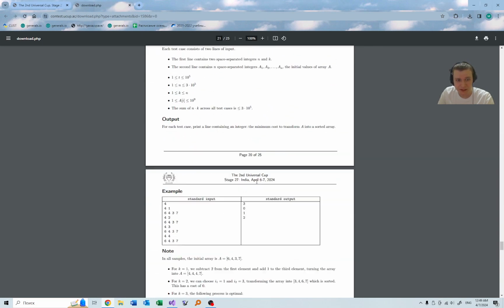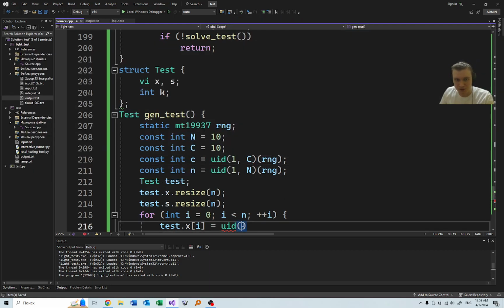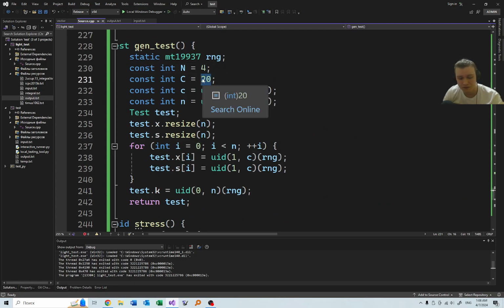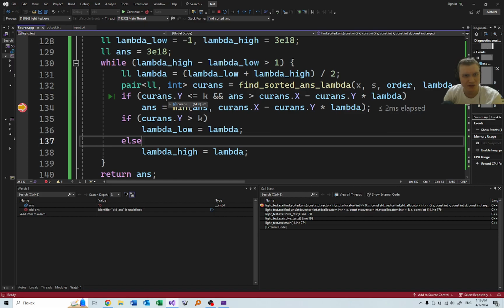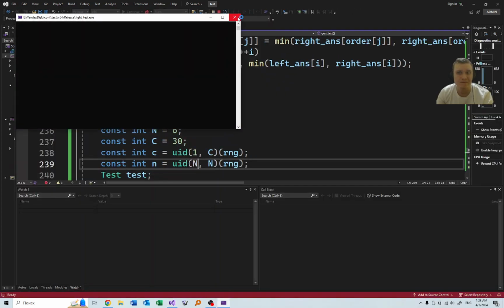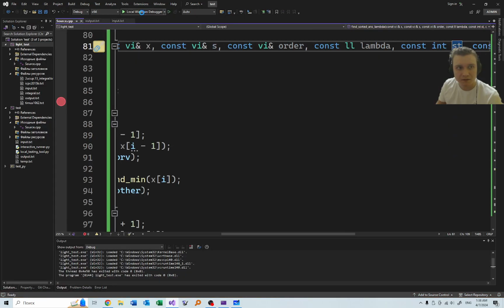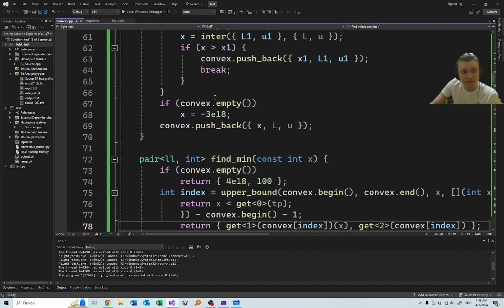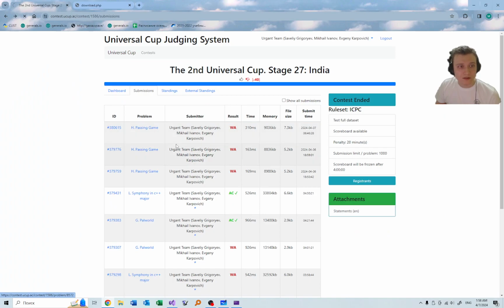Upsolving of The 2nd Universal Cup. Stage 27: India. Problem H. Passing Game. Screencast